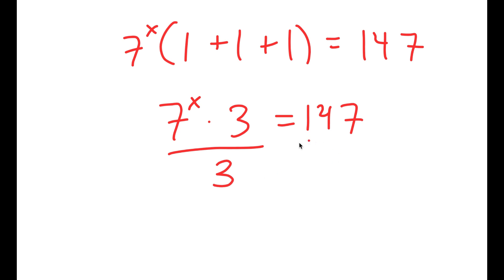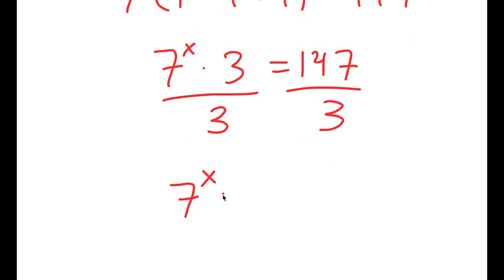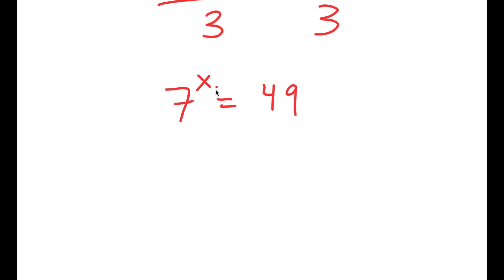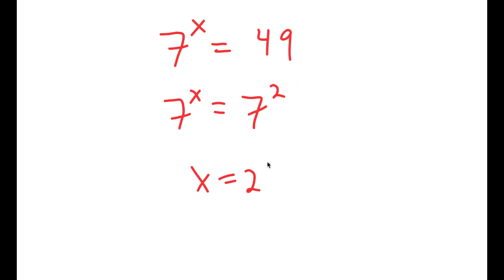Japanese Math Olympiad Question | You should know this Trick!